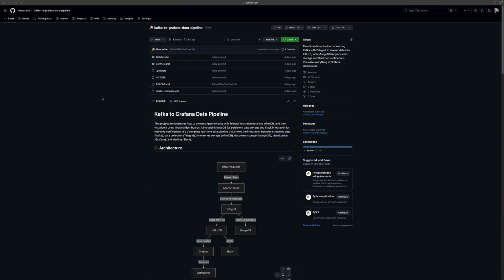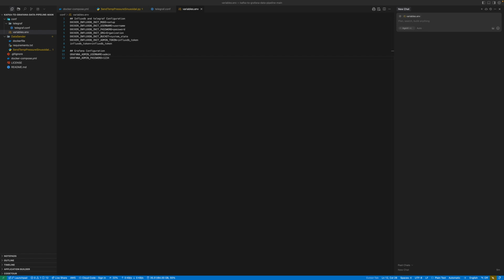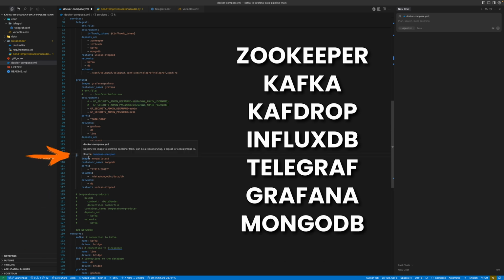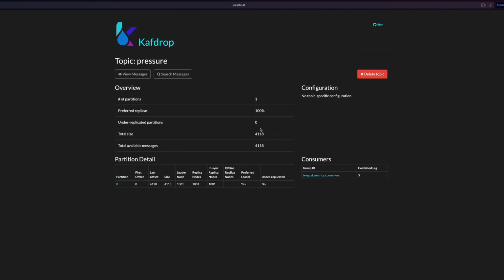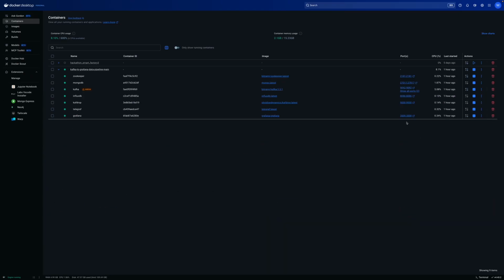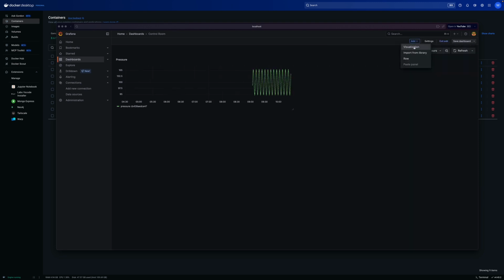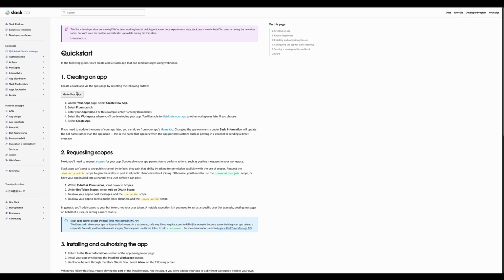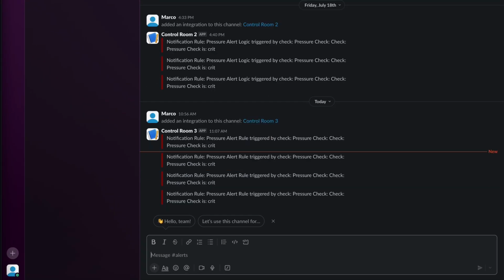Build Your First Real-Time Data Pipeline (Kafka to Grafana + Bonus)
🚀  Build Your First Real-Time Data Pipeline with Kafka + Grafana!
In this hands-on tutorial, we’ll walk step-by-step through building a complete **real-time data pipeline** using open-source tools:
Python ➝ Kafka ➝ Kafdrop ➝ Telegraf ➝ InfluxDB ➝ Grafana ➝ MongoDB ➝ Slack

Whether you're into IoT projects, DevOps, or data analytics,  this guide will help you get everything running in under an hour!

✅ What You'll Learn:
• Simulate IoT sensor data in Python
• Stream it into Kafka
• Visualize messages with Kafdrop
• Process and aggregate with Telegraf
• Store raw + aggregated data in InfluxDB & MongoDB
• Build live dashboards with Grafana
• Set up Slack alerts from InfluxDB

👉 Chapters
0:00 - Real-Time Pipeline Explained (Kafka, InfluxDB, Grafana & More)
1:18 - How to Clone the GitHub Project (Get the Full Code!)
1:21 - Install Docker for Kafka & Grafana Stack (Beginner-Friendly)
1:34 - Project Structure Breakdown (Python, Telegraf & More)
2:55 - Setup Conda Environment for Kafka Python
3:34 - Build & Run Docker Containers for Your Data Pipeline
4:18 - Simulate IoT Sensor Data in Real-Time (Python Script Demo)
5:10 - What the Script Does (IoT Data Generation Logic Explained)
7:44 - Visualize Kafka Topics in Kafdrop (Live Data Inspection)
8:43 - Store & Query Metrics in InfluxDB (Time-Series Database Setup)
10:56 - Build Live Dashboards in Grafana (Step-by-Step Tutorial)
13:33 - View Aggregated Stats with MongoDB Compass (Bonus!)
15:11 - Setup Slack Alerts from InfluxDB (Monitor Pressure in Real-Time)
18:20 - Final Thoughts & What’s Next (QGIS, PostGIS + Bonus Ideas!)

💬 Got questions or want a deep dive on any of the tools? Drop them in the comments!